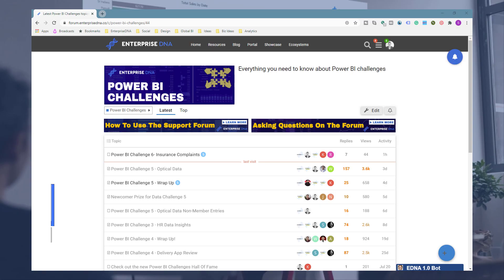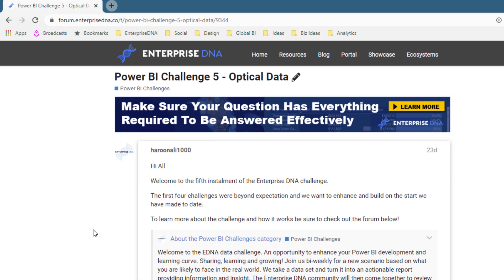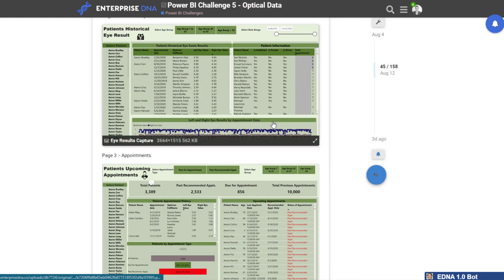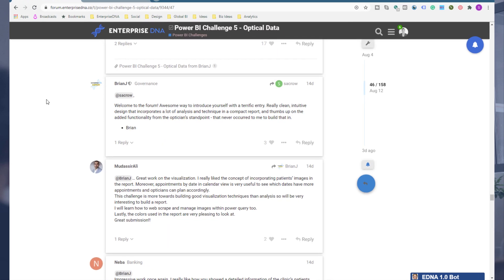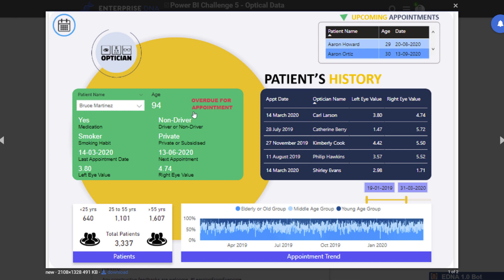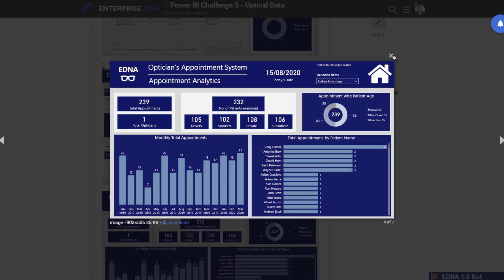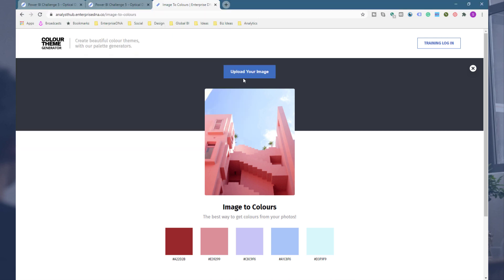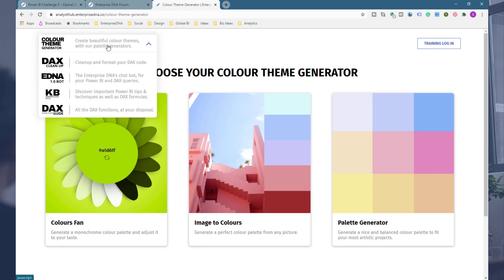Why Using Good Colours Across Your Reports Is Essential In Power BI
In this video, I will show you the tools that we’ve created that you can easily use to create your own colour palettes and to create consistent colours that work really well. Big tips around colours that I like to always say is to keep things simple, don’t overload your reports with colours.

Video Details
2:33 sample reports review
10:40 colour theme generator
11:42 how to upload an image and get colours
12:36 palette generator
13:00 coolors.co
13:25 how to customize theme area